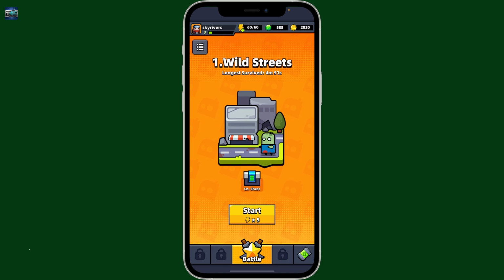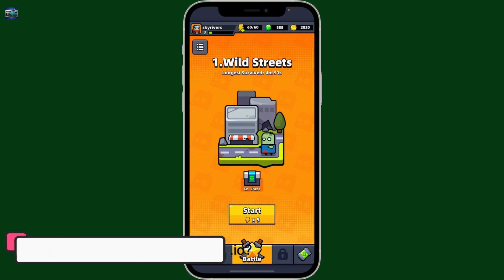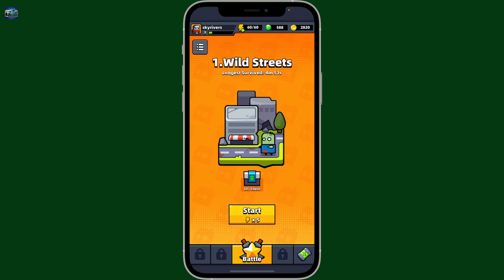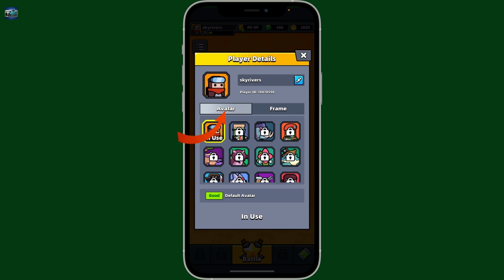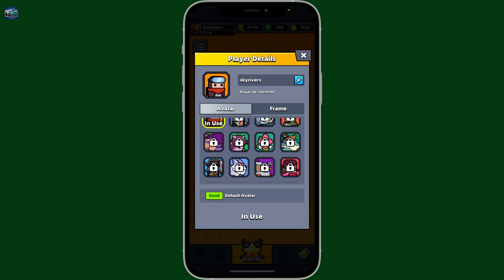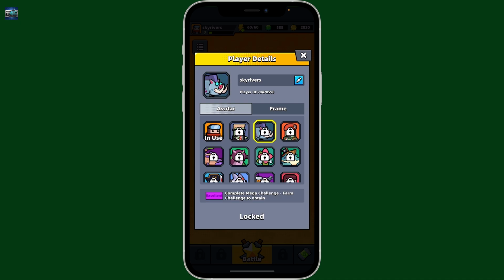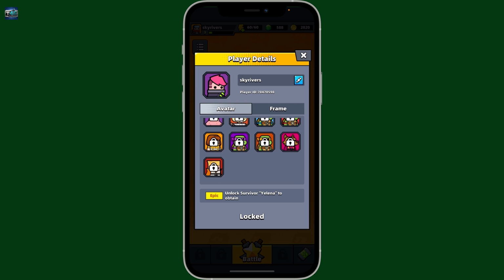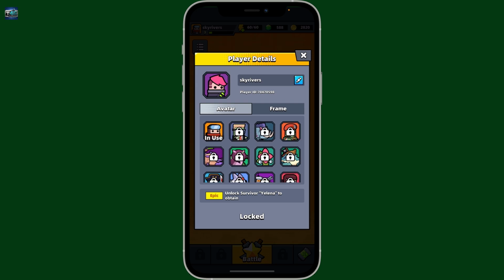How to Change Your Avatar in Survivor.io? Survivor.io Avatar Customization Guide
Want to personalize your profile in Survivor.io? In this quick and easy tutorial, I'll show you how to change your avatar in Survivor.io step-by-step! 🎮

Whether you're using the default character or want to stand out with a unique icon, this guide will help you update your Survivor.io avatar in just a few taps.